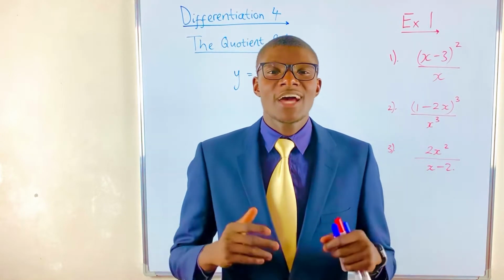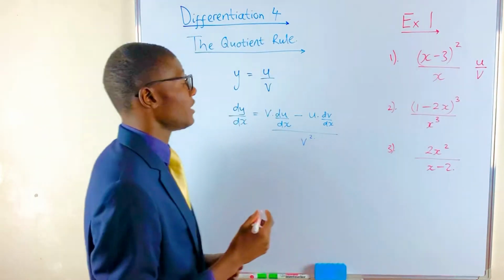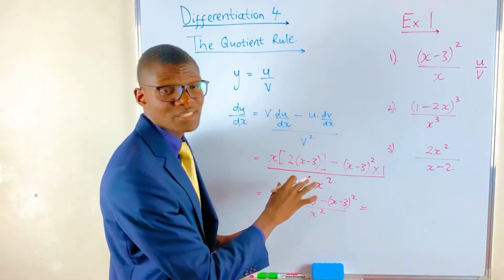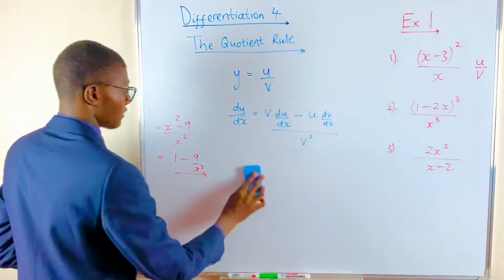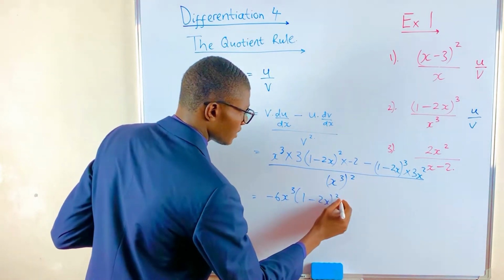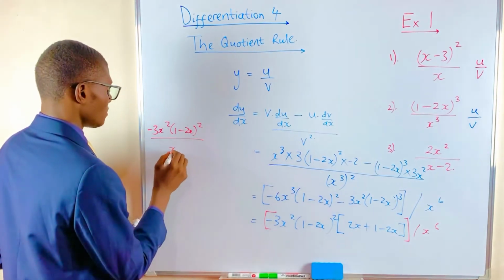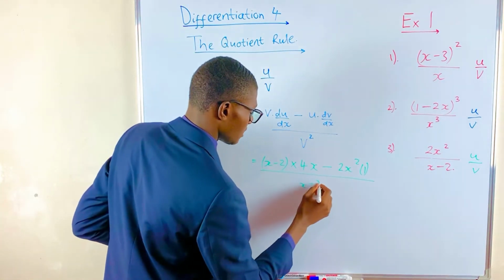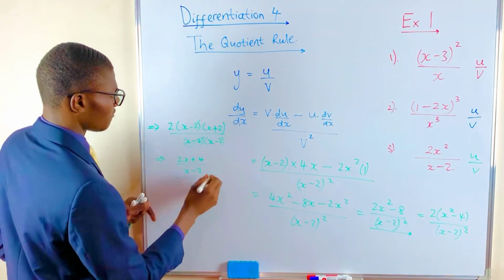Differentiation 5: How to differentiate using the Quotient Rule.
Hi guys,
This video is about how to use the quotient rule when differentiating. So we use the quotient rule to differentiate a quotient. I hope you benefit a lot from this video.

Song name: Middle Child By J Cole